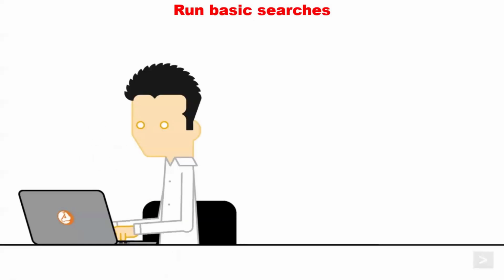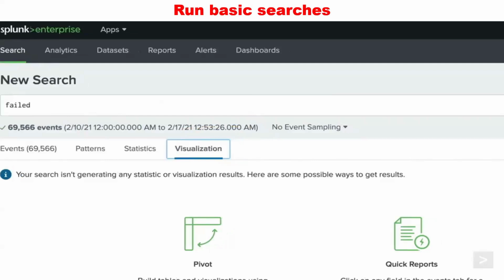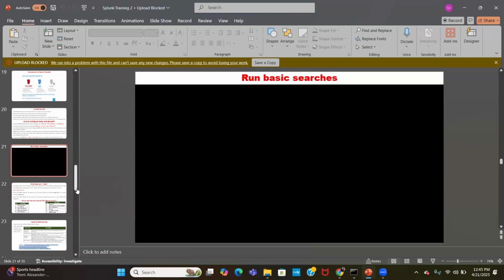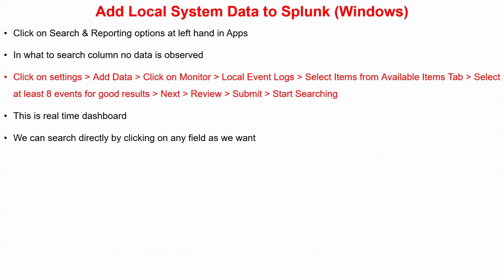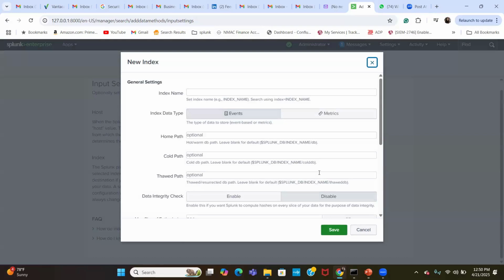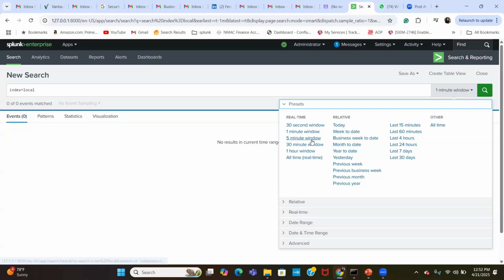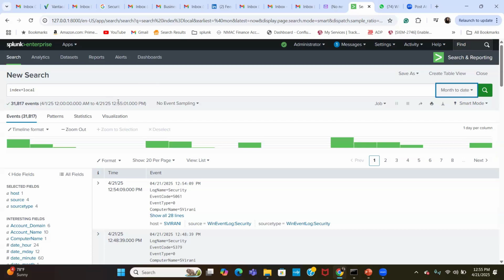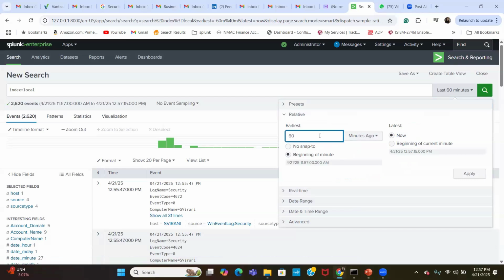Basic Searches in Splunk | Splunk Admin & developer course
@JOYATRESTECHNOLOGY provides best splunk training
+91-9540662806